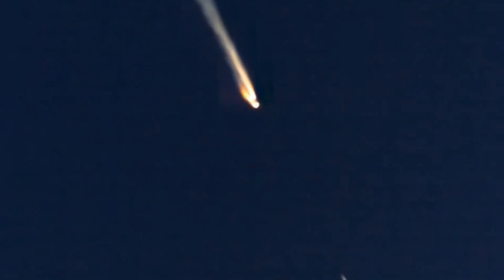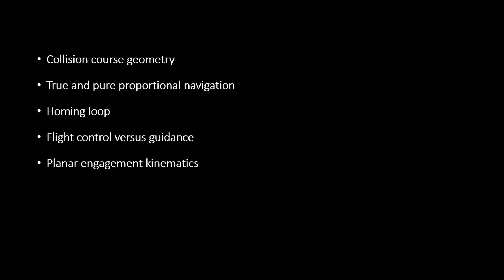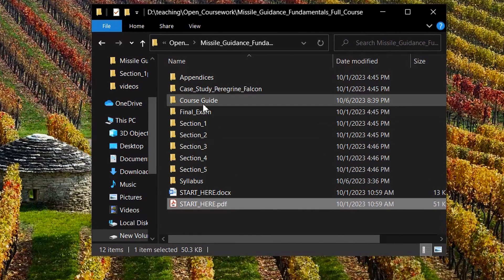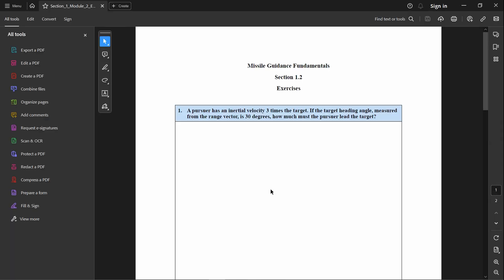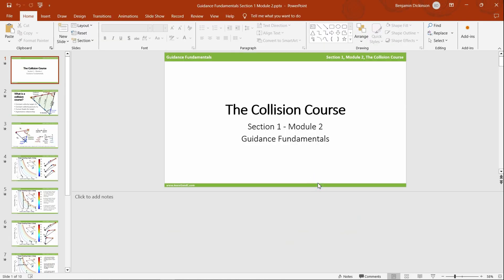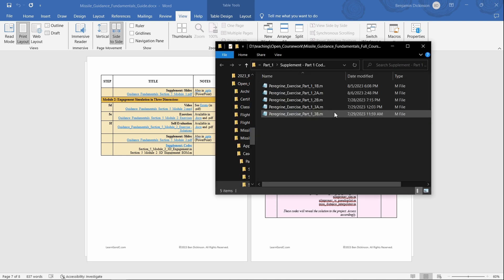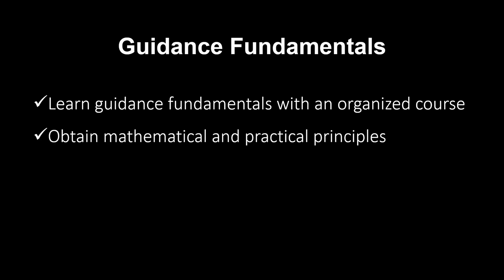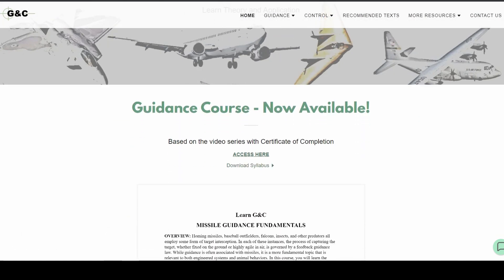Guidance Fundamentals - The Self-Guided Course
This self-guided course is an organized framework to systematically learn guidance fundamentals. It is built off the openly available Guidance Fundamentals series and offered as a digital package for download. The package contains:

1. A self-guided schedule to step you through the course,
2. All lesson videos in .mp4 format,
3. All slides,
4. All codes, and
5. Problem sets and their solutions.